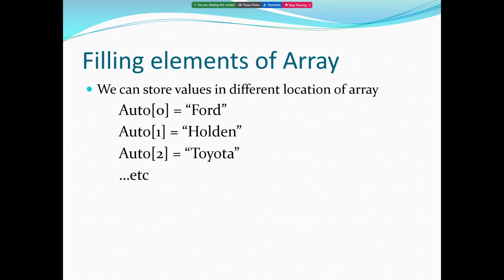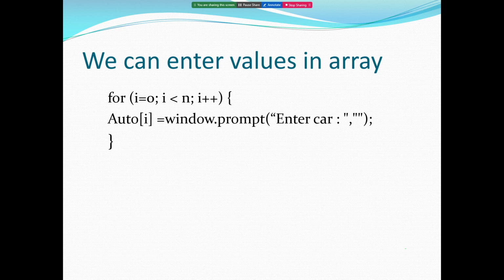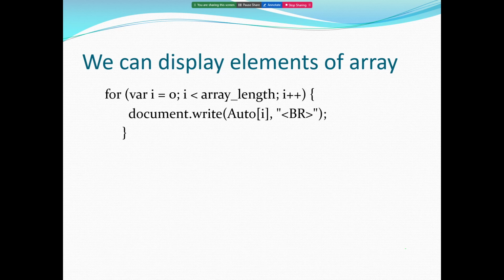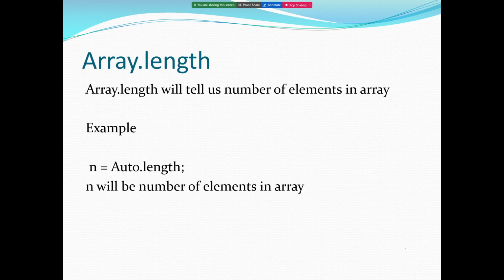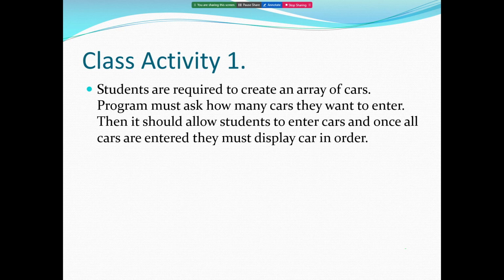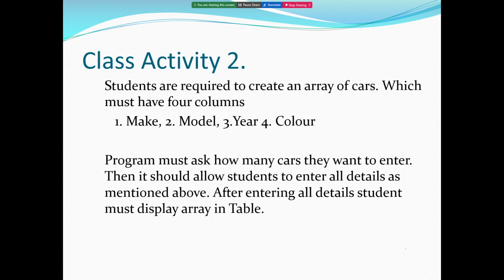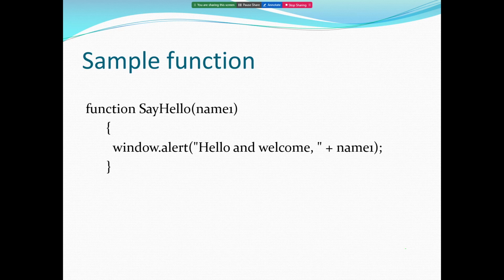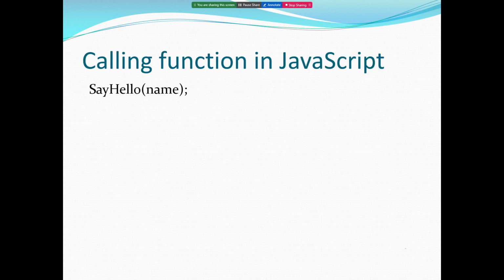ICTWEB411 Client-side Dynamic Web Pages - JavaScript - Theory 6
Welcome to ICTWEB411 - Introduction to Client-side Dynamic Web Pages unit - JavaScript - Theory 6

Starting sessions will be a brief review of basic HTML code before moving into JavaScript.

Unit covers developing interactive and engaging websites, using a range of features from various, appropriate languages. Using client-side scripts offer an effective simple means of enabling websites to provide greater interaction with clients.
At the conclusion of the unit you will be able to:
Analyse the requirements for web documents
Design and produce web documents
Test the scripts and debug

ICTWEB411 is a unit within our Certificate IV course the choice of language is open so may differ from your course.

Topic/s for this video: Arrays and Functions